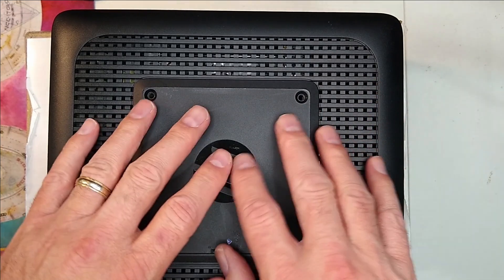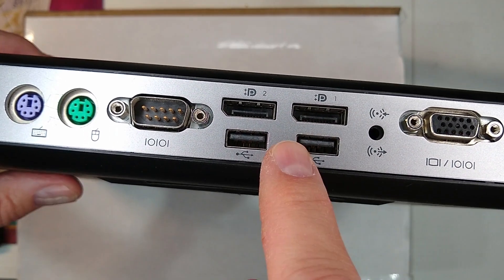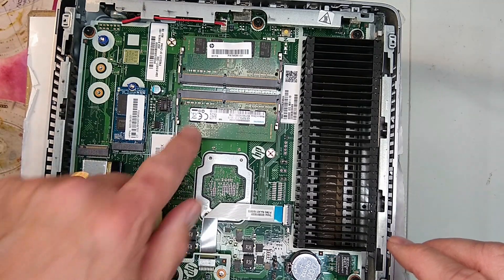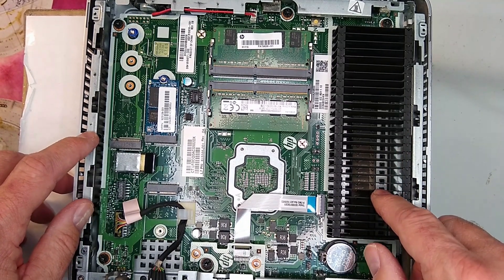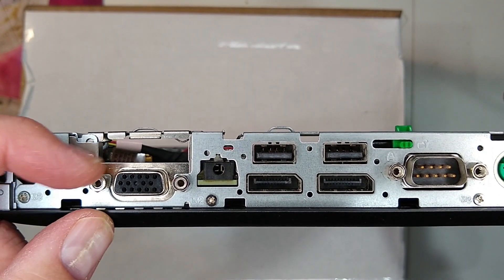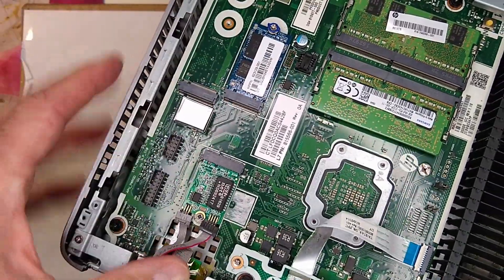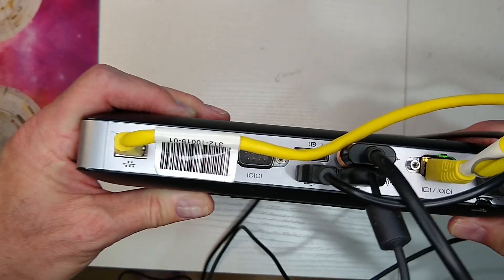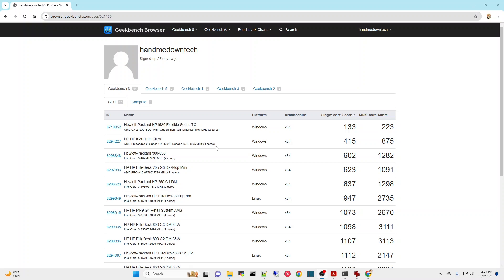HP t630 Thin Client - Fanless/Adding a Secord Network Port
These HP Thin Clientas are pretty abundant but what can be done with them?  Here we review the t630 and also add a second network port.  A possible fanless mini-pc alternative also from HP.

Network adapter

If that one doesn't work try using this